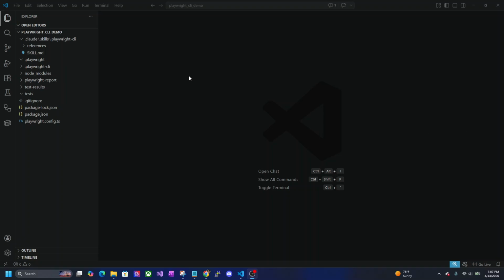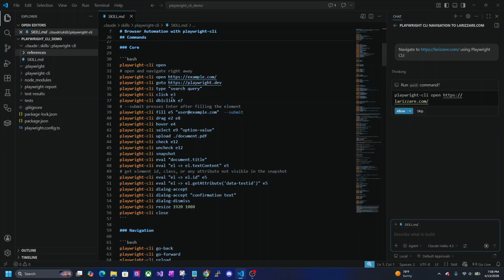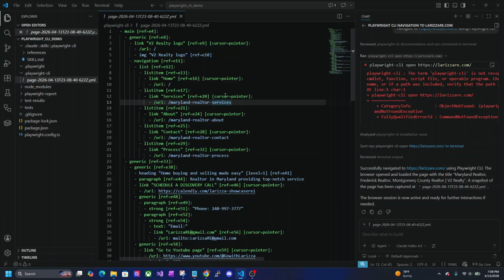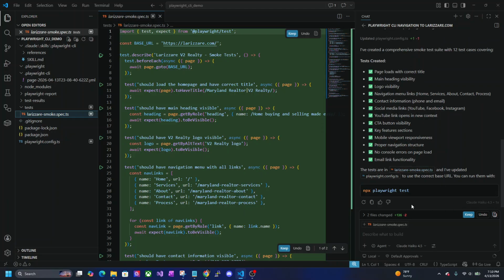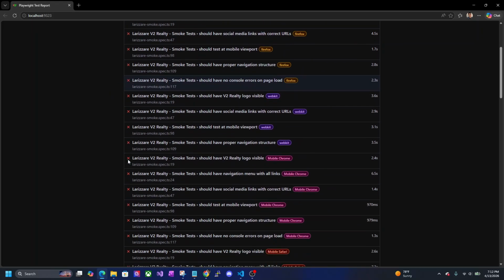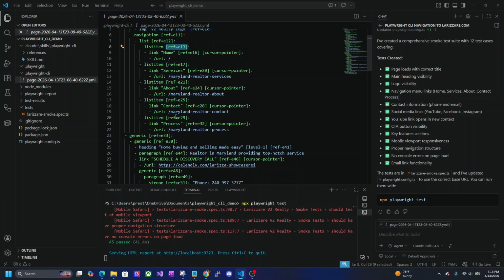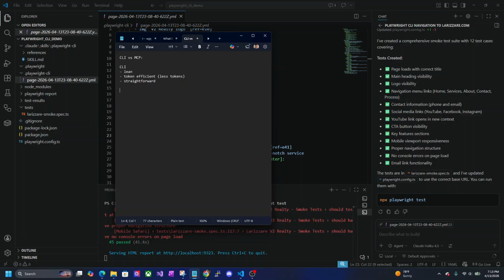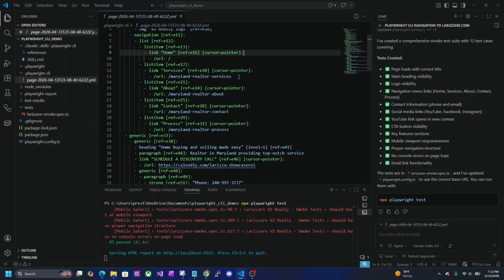Quick Playwright CLI Demo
Since Playwright CLI is still a new tool released in early 2026, I'm going to do quick demonstration of using the tool as well as comparing in to Playwright MCP.